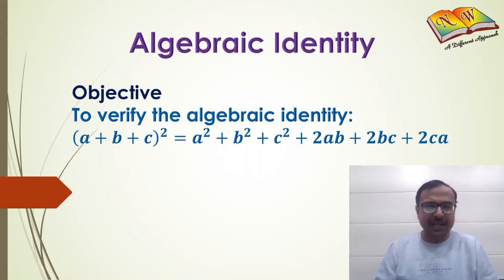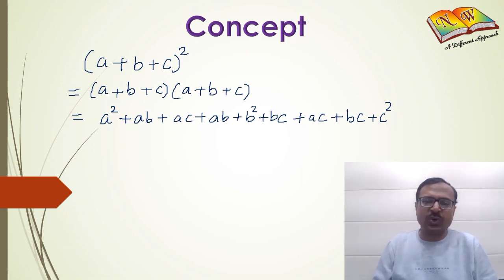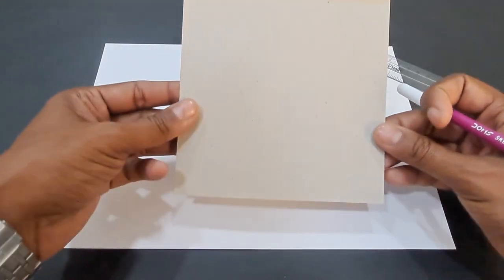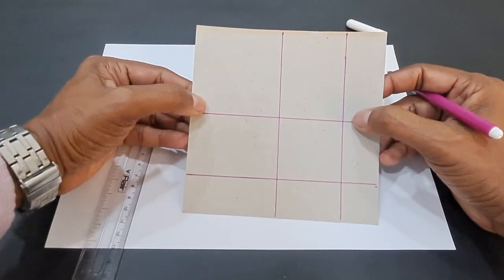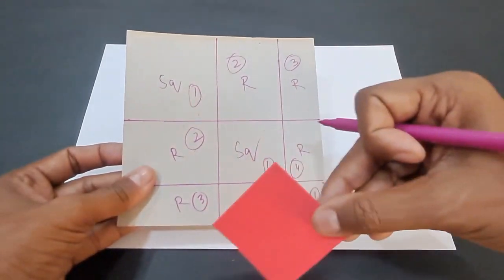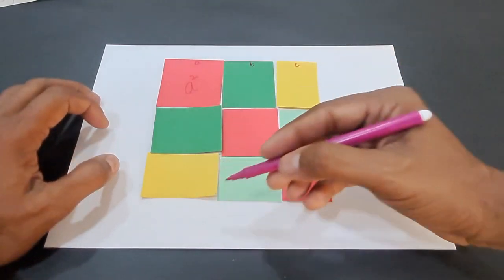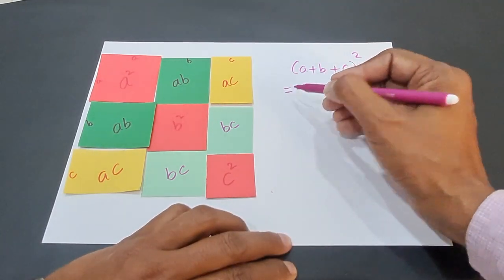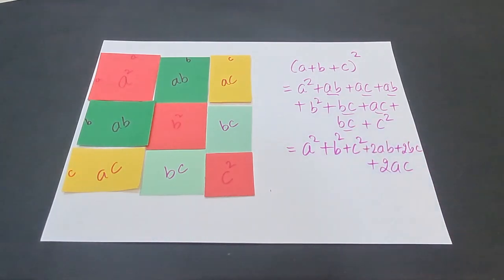Class 9th Mathematics Experiment-New Way publication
Aim of Experiment-New verify the algebric identity (a+b+c) ²=a²+b²+c²+2ab+2bc+2ac